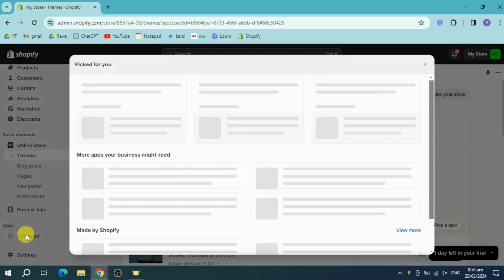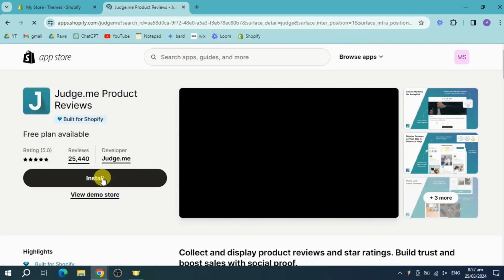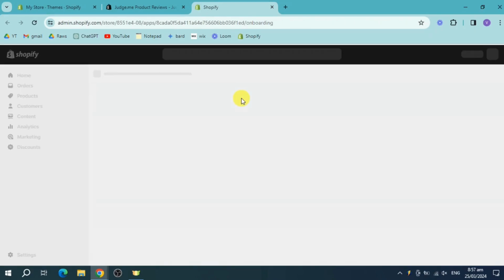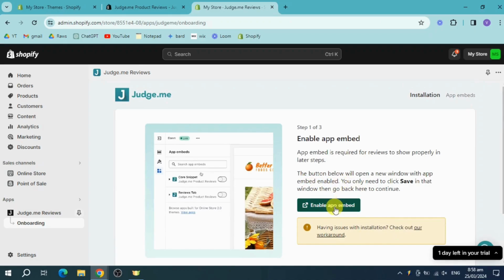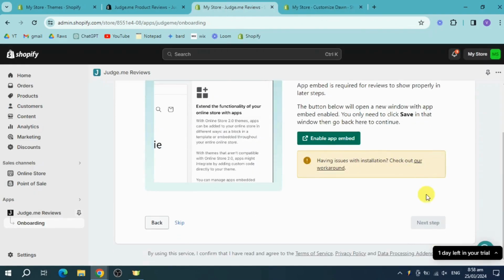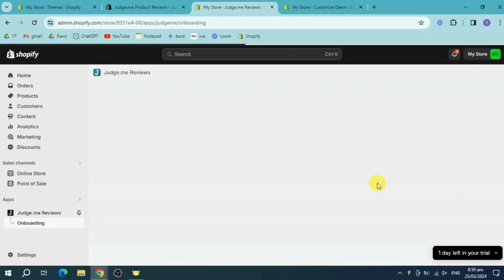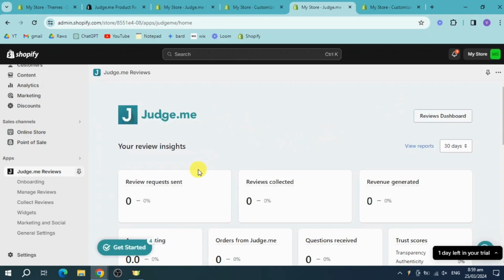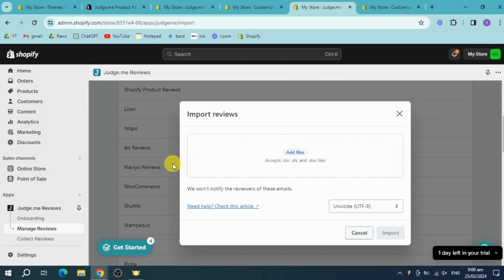How to Add Reviews to Store in Shopify | Shopify Tutorial (2027)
Want to add customer reviews to your Shopify store? This tutorial will guide you through adding reviews to your products, perfect for building trust with new customers and boosting your store's credibility. I’ll show you how to easily enable and manage reviews in Shopify using apps.

In this tutorial, you'll learn:
How to install a review app from the Shopify App Store.
Step-by-step instructions to display customer reviews on your product pages.
Tips for managing, responding to, and leveraging reviews to increase sales.

Build trust with your audience—follow these steps to add reviews to your Shopify store and enhance your customers' shopping experience!